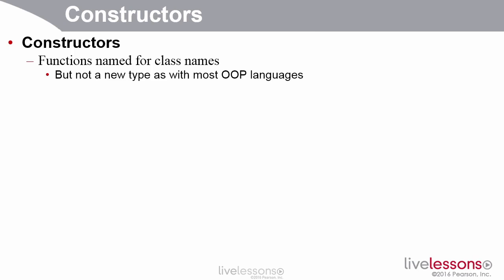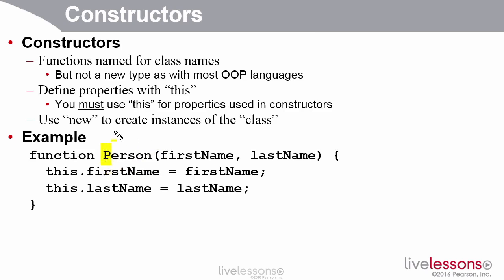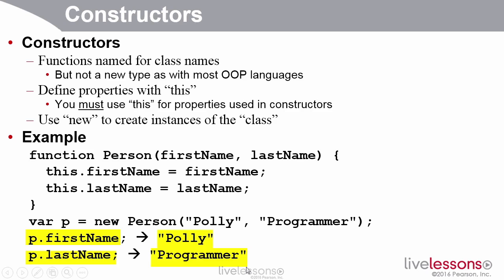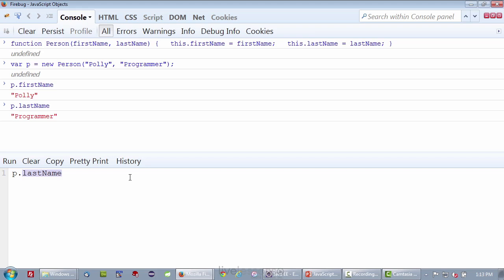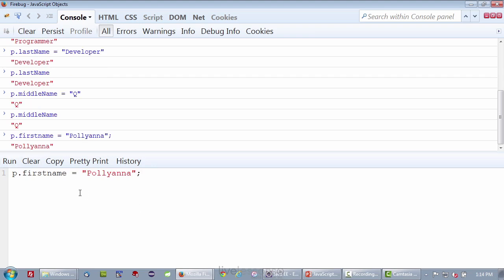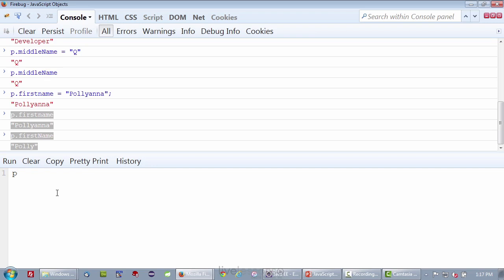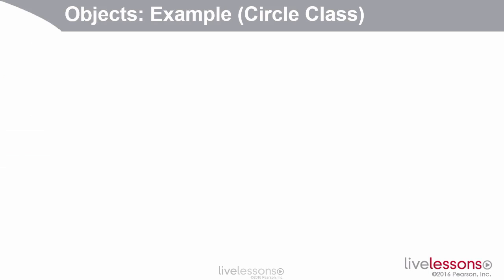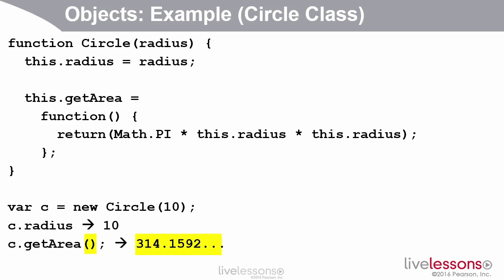17 09 Define instantiate and access objects